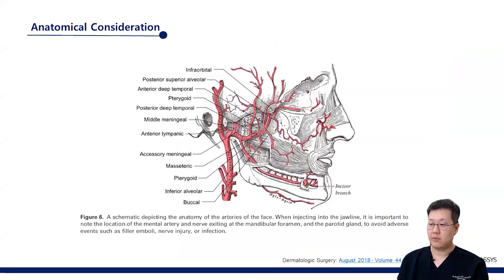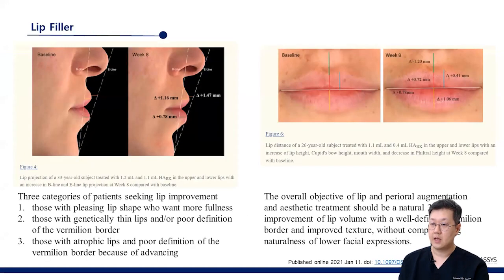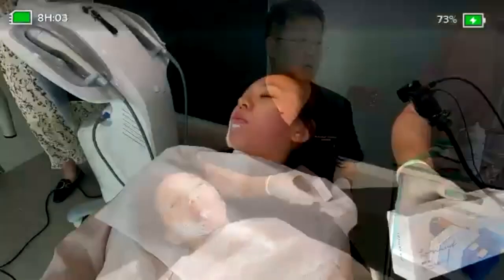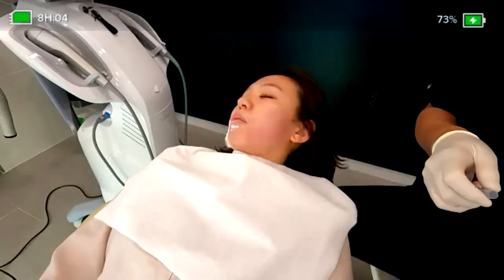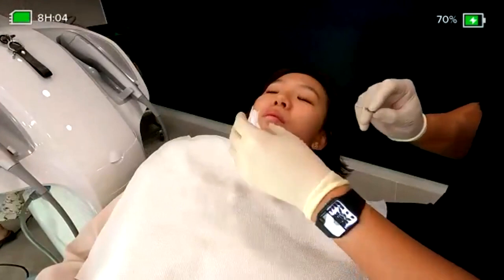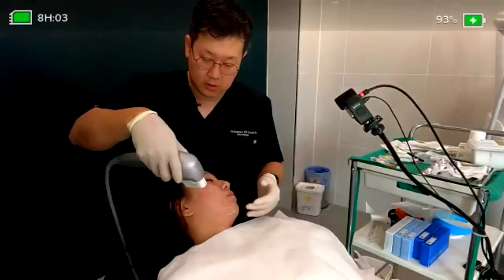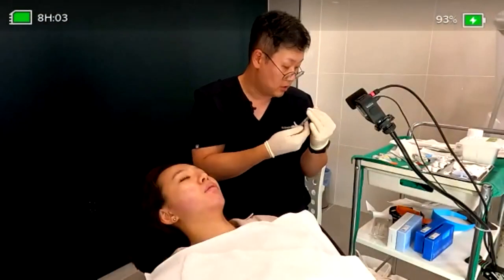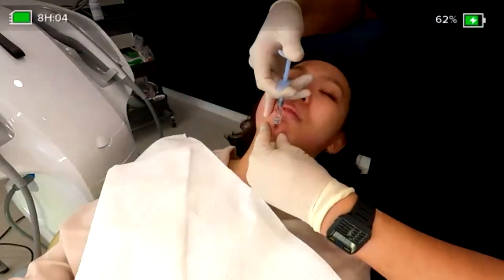New Horizon of Perioral Rejuvenation (8/09/2021)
By Bon Cheol Leo Goo M.D. Dermatologist, Chief of Naum Clinic